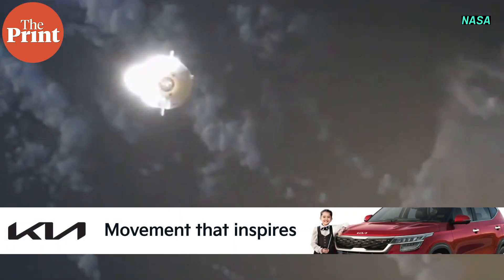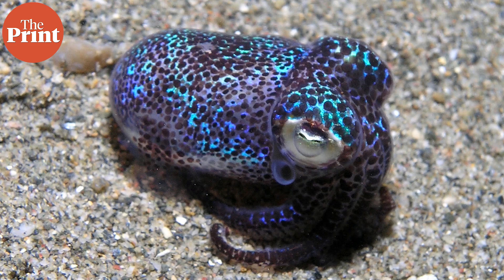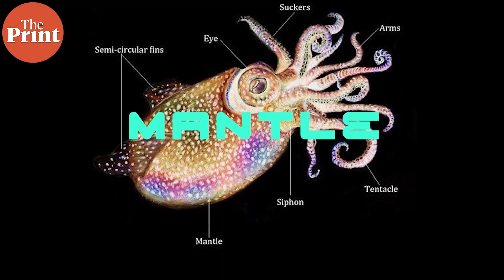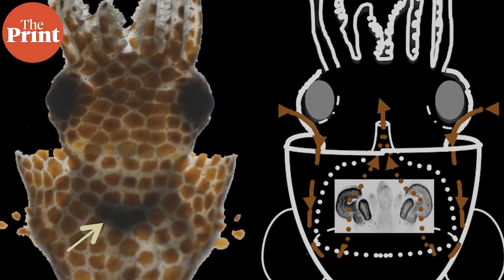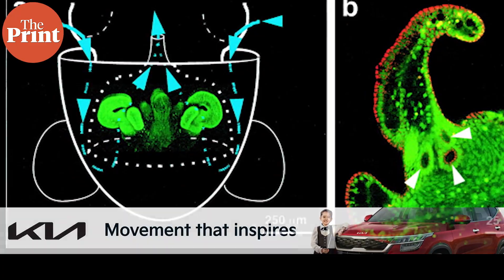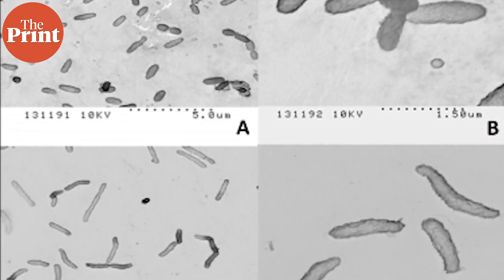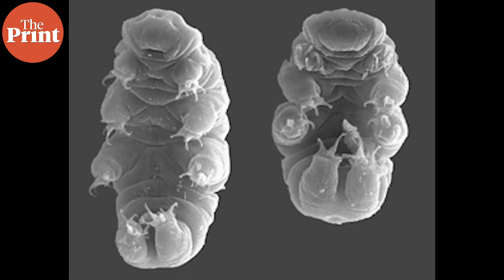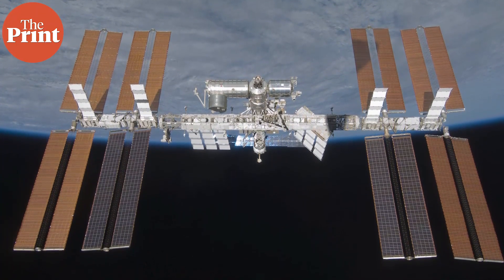The latest cargo to the international space station includes glowing squid. Here's why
The latest cargo to the international space station includes iridescent bobtail squid in an experiment that aims to study symbiosis in space. Symbiosis is when two organisms benefit each other mutually, and the squid derive their ability to glow or their bioluminescence from bacteria that live inside them. ThePrint’s Sandhya Ramesh explains how these animals mutually work together and what the experiment is about.

Supplementary reading:
SpaceX’s cargo capsule is carrying tardigrades, glowing baby squid to the space station